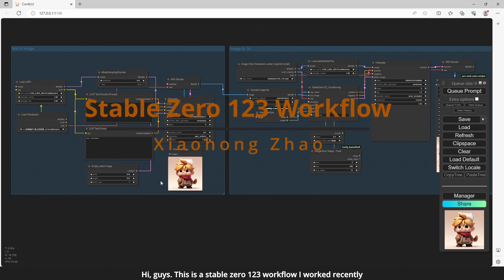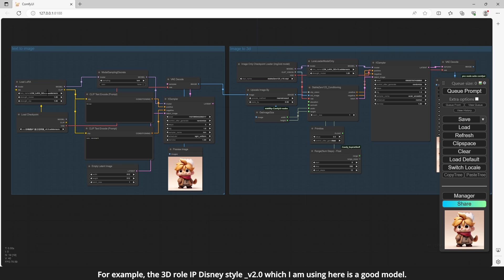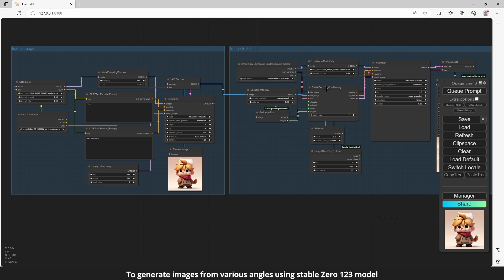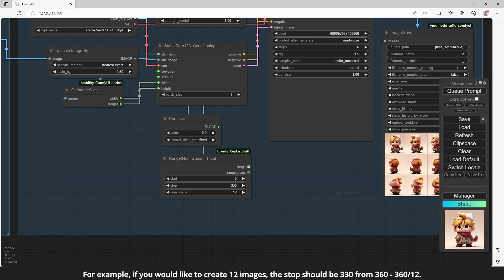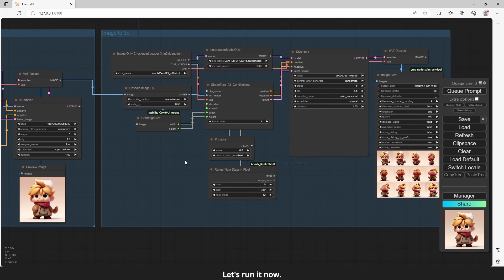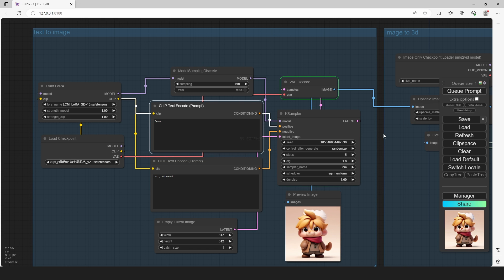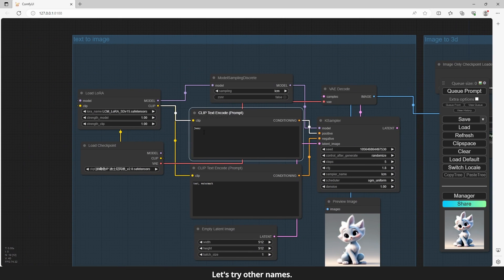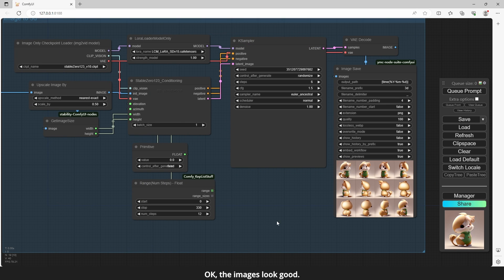ComfyUI stable zero 123 workflow